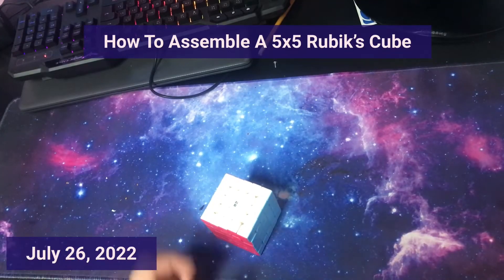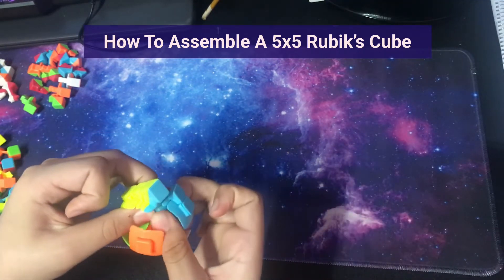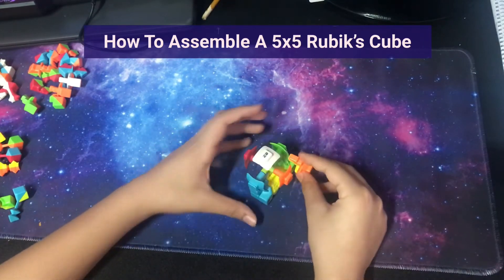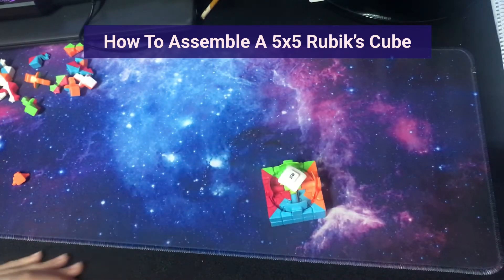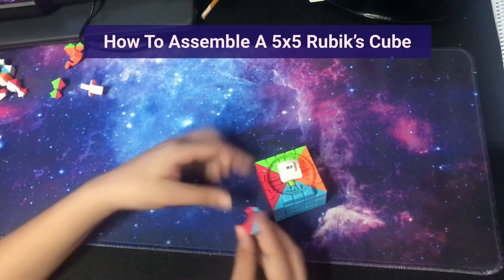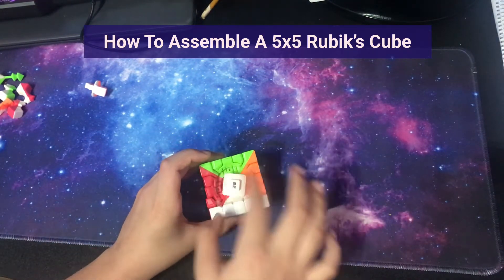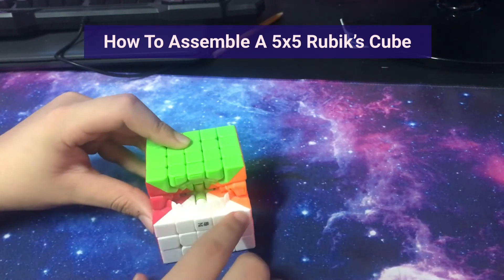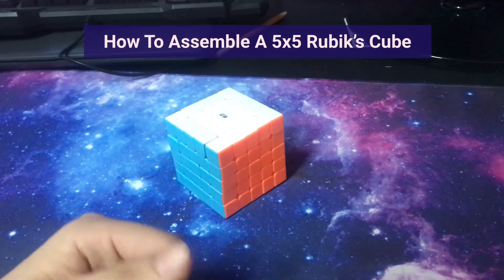How To Assemble A 5x5 Rubik’s Cube | July 2022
How To Assemble A 5x5 Rubik’s Cube